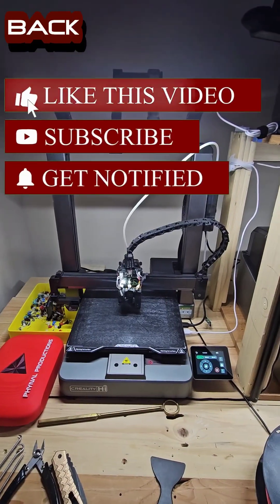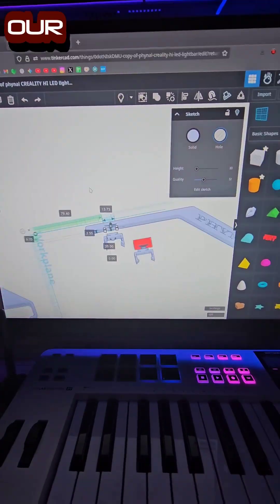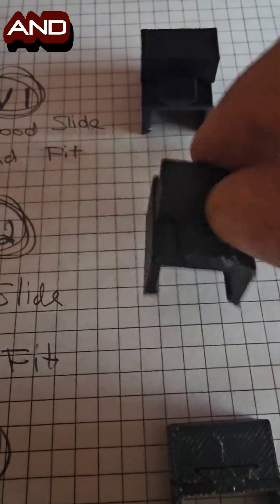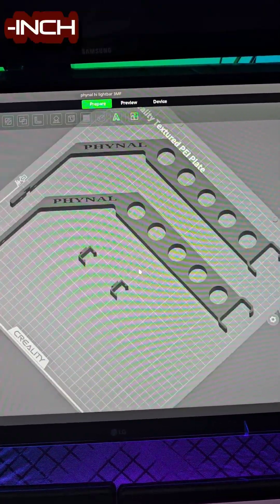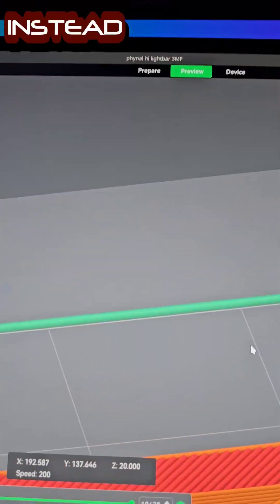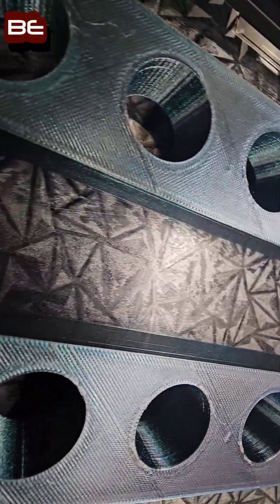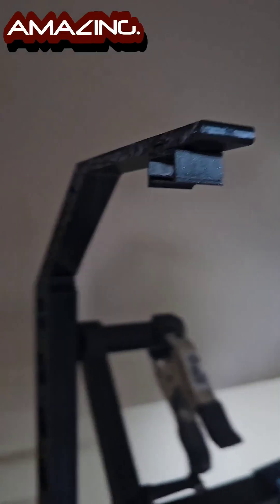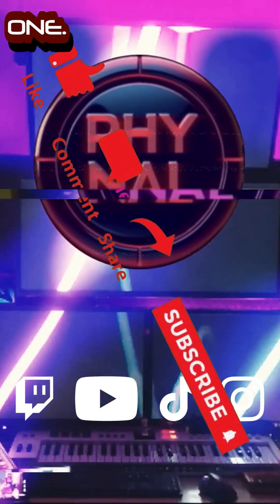⚡ VERSION 2 Custom TALL LED Light Bar for Creality HI 🔥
🔥 Version 2 of this custom LED light bar turns the Creality HI into a futuristic powerhouse! From design to final print, watch how a glowing upgrade transforms your 3D printer into an epic workstation centerpiece.

⚡ What’s in this video:
🎨 Designing Vedrsion 2 of a custom LED light bar
🖨️ Printing with Burnt Titanium PETG
🔥 Full print specs for makers
⚙️ Creality HI showcase with glowing upgrade

✨ Whether you’re into Creality HI mods, 3D printer hacks, or just love epic lighting projects, this is the build you need to see!

⚙️ GEAR IN THIS VIDEO:
🖨️ Creality K2 Plus (w/ CFS)
🖨️ Creality HI Combo (w/ CFS)
💡 HI LED Light
🔍 3D SCANNER
🧪 PTFE TUBING
💨 FILAMENT DRIER
⏹️ 3D BUILD PLATE 1
🔳 3D BUILD PLATE 2
🪛 FANTIK ELECTRIC SCREWDRIVER
🎹 ARTURIA KEYLAB49
🎛️ AKAI FIRE
🎹 AKAI MPKmini
⌨️ LOGITECH KEYBOARD
🖱️ LOGITECH MOUSE

🧪 PRINT SPECS:
🕒 Print Time: 6h14m
⚖️ Filament Weight: 180.57
📏 Filament Length: 60.54m
💲 Filament Cost: $3.61
🔄 Filament Change Times: 0

🖨️ Printer: Creality K2 Plus
🛠️ Slicer: Creality Print
🔄 Filament System: Spool Holder
🎨 Filament: Burnt Titanium PETG
🔥 Nozzle: 0.4
🛠️ Print Bed: PEI Texture Surface
🌀 Bed Adhesive: Glue Stick

💽 Preset: 0.20mm High Quality @Creality K2 Plus 0.4 nozzle
🧩 Quality: Stock
⛓️ Strength: Wall loops: 5, Top shell layers: 5, Bottom shell layers: 5, Sparse infill density: 0
⚡ Speed: First layer: 25, First layer infill: 50, Outer wall: 150, Top surface: 150
🛠️ Support: Stock
🎨 Multifilament: Enable: unchecked
🏗️ Others: Brim type: No-brim
❄️ Cooling: Stock

🎯 DOUBLE-TAP if this blew your mind!
💡 SAVE this for your next 3D printer mod!
🎬 WATCH till the end for epic lighting!
⚡ DROP an emoji if you’d build this today!
👍 LIKE if you love 3D printer mods!
📢 SHARE this with your maker crew!
🔧 What’s your go-to slicer hack for clean prints?

📢 Follow me for more epic content!

TAGS 🏷️
Hashtag Format